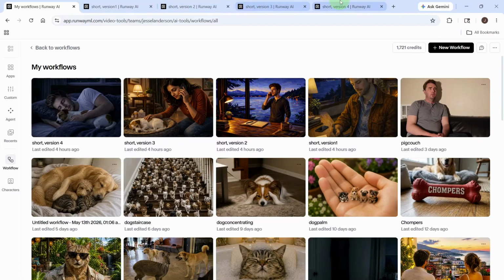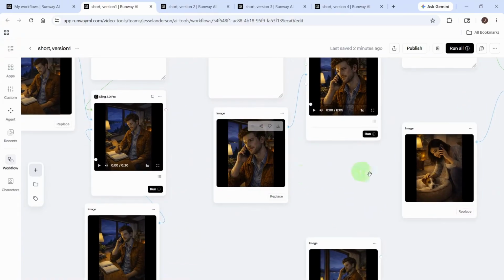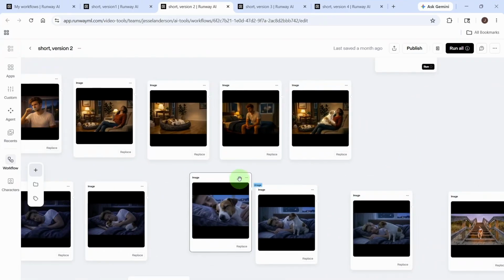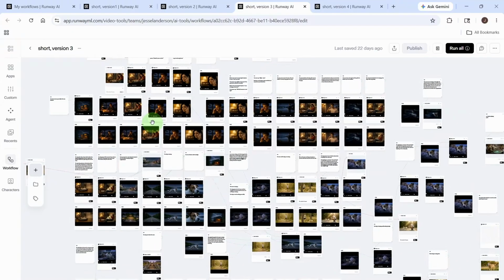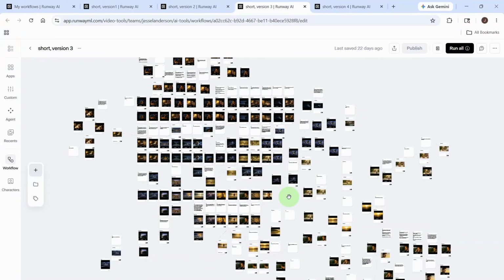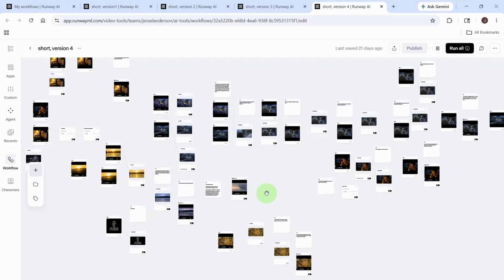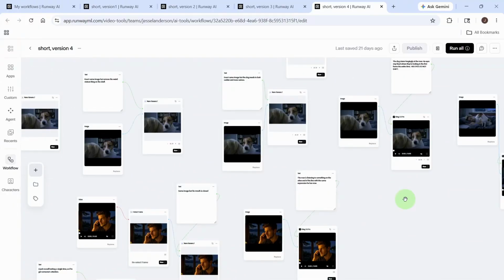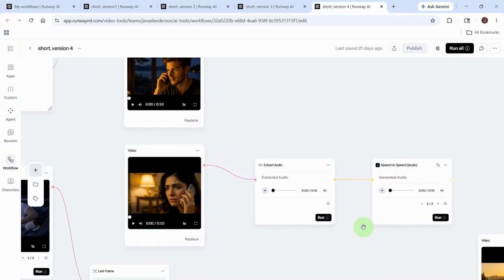How I Made an AI Short Film (Using RunwayML)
An overview of how I made my AI short film "Companions" using RunwayML and ChatGPT. I hope it's useful to anyone interested in using AI to generate video or to anyone who's just interested in learning a little more about how AI video generation works.